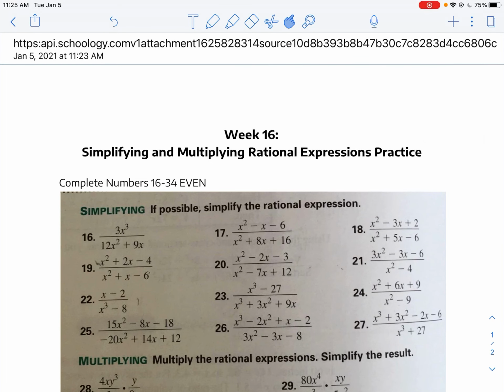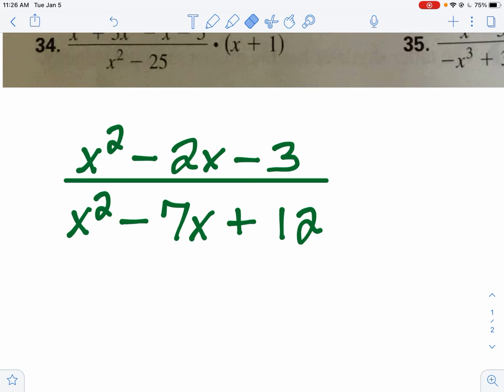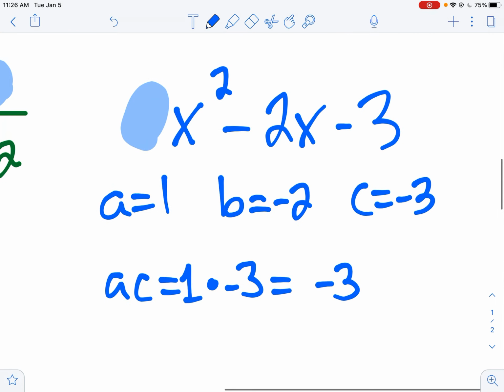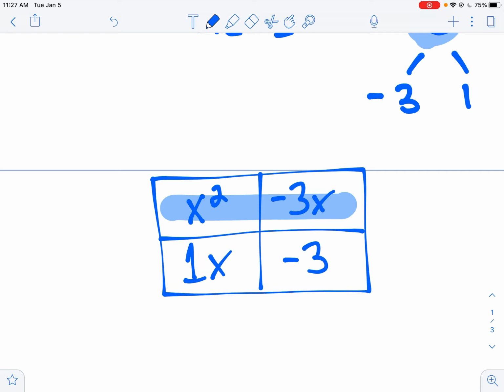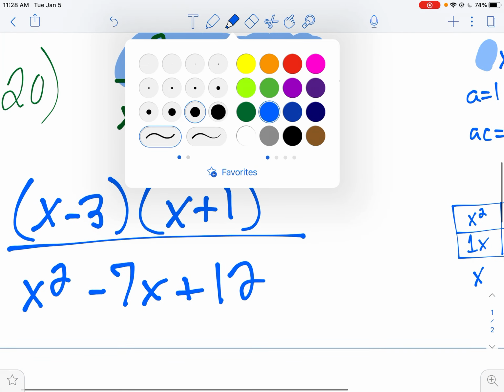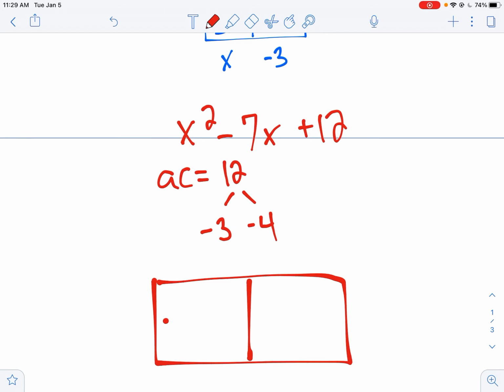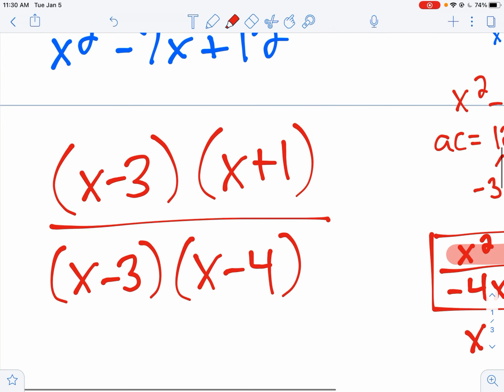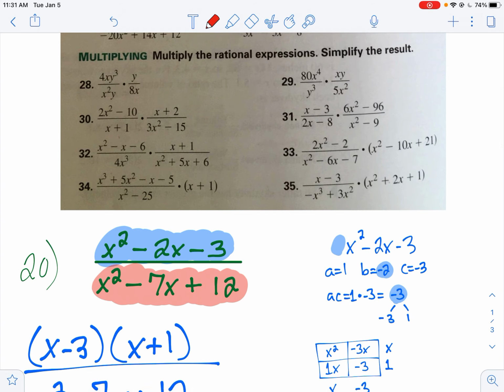Simplifying Rational Expressions Example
I walk through how using our previous knowledge of factoring polynomials can help us factor rational expressions